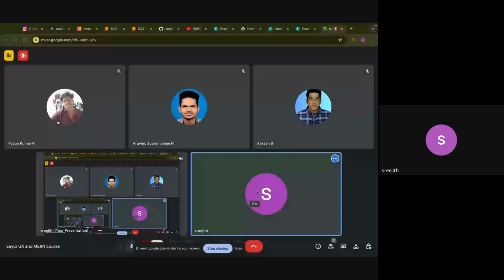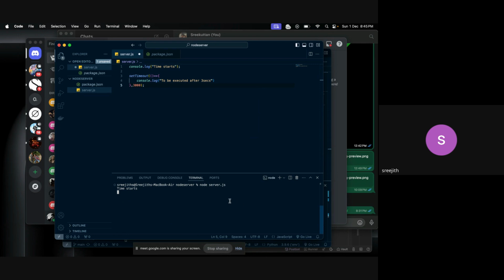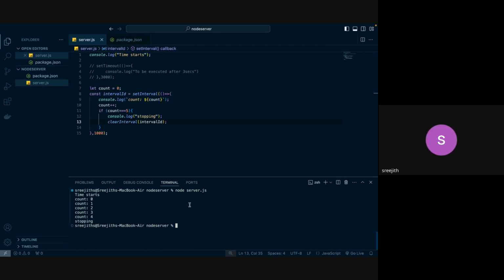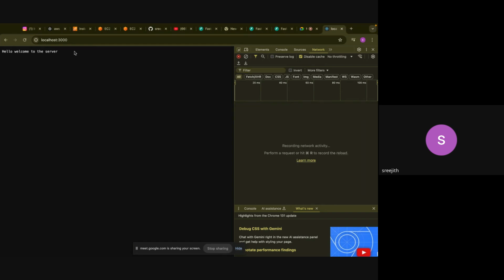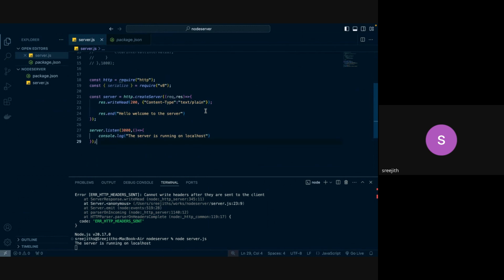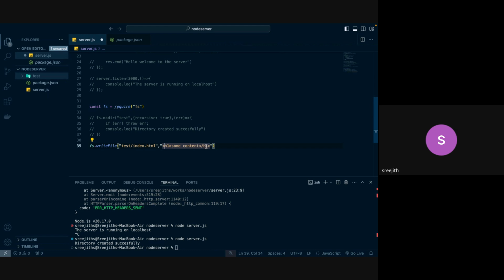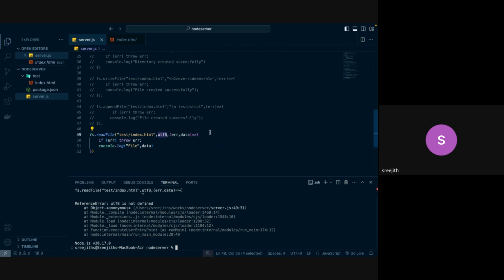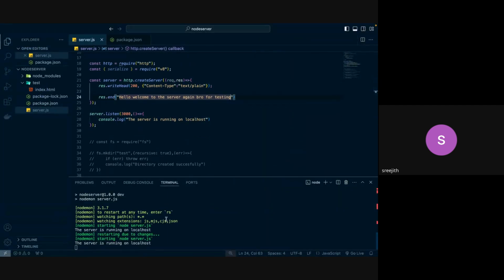Node js part 2 | MERN Course